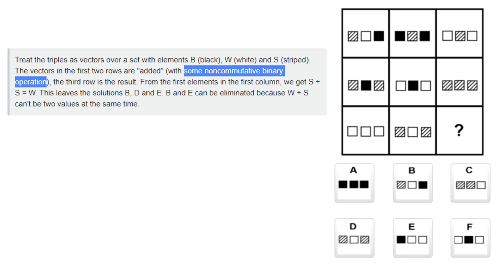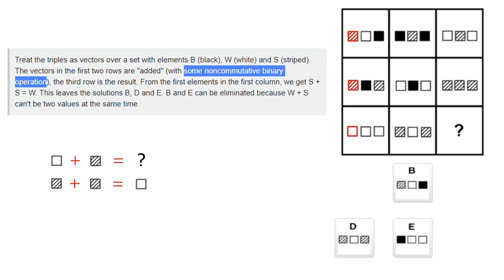The Impossible Puzzle 31 (Mensa IQ Test)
Puzzle 31 is one of the hardest puzzles on the mensa norway IQ test and for a long time I thought it was even impossible. I decided to make a video about the story from when I first encountered it to when it got removed from the IQ test.

In this video I go through each of the puzzles and try to explain what the correct answer is and why.

The Puzzles & Solutions channel will be dedicated to solving puzzles and other things similar to puzzles.